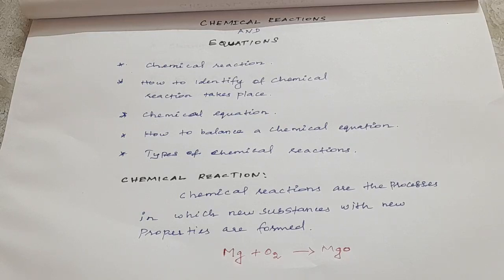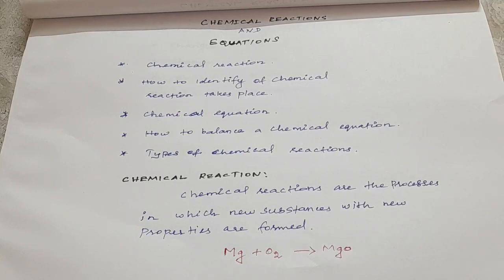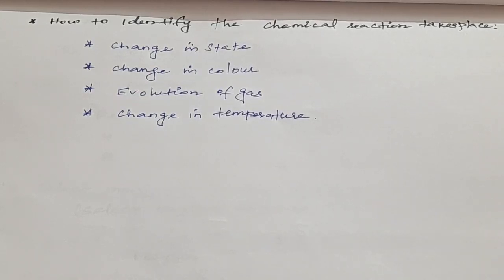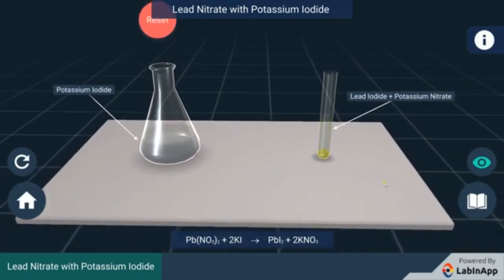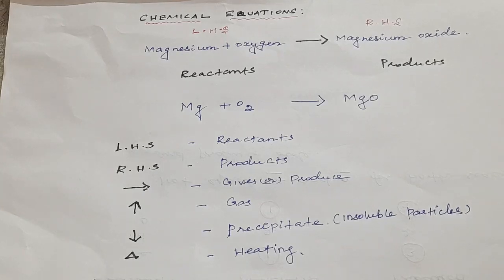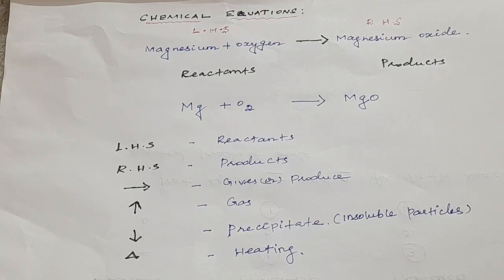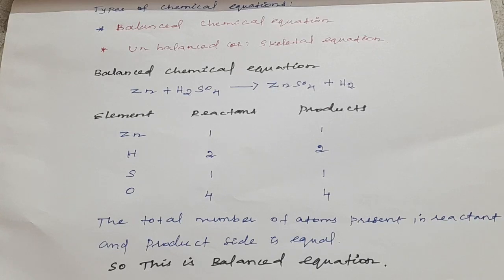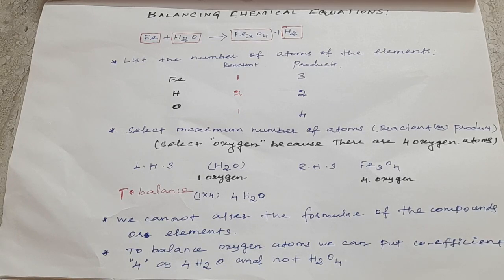CHEMICAL REACTIONS AND EQUATIONS PART1 -10 th CBSE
Chemicalreactionandequationtypesofchemicalequationbalancingchemicalequation